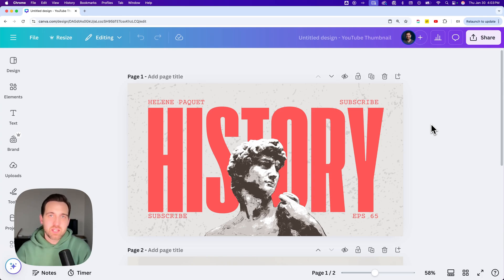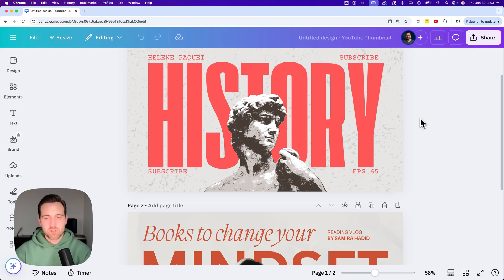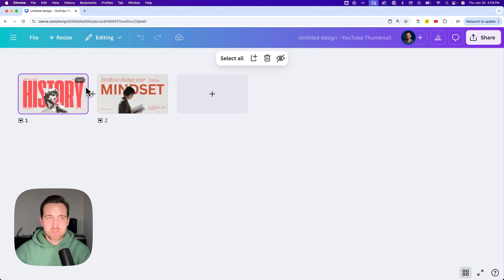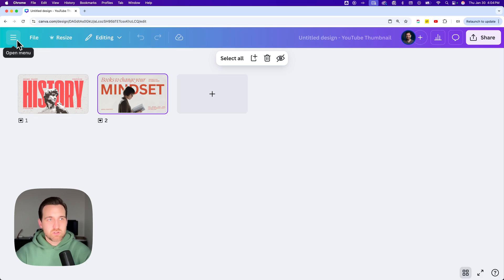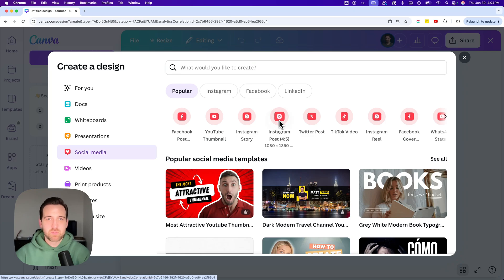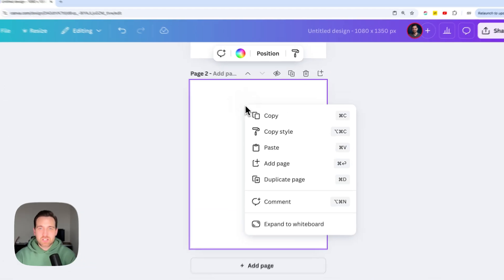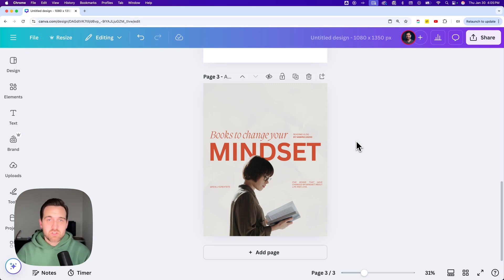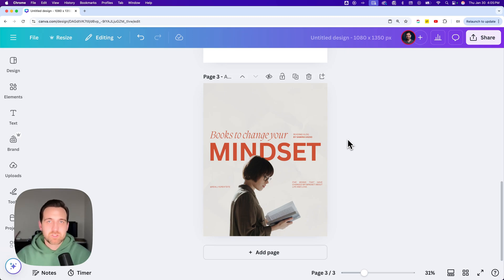How to Copy Page to Another Project in Canva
In this Canva tutorial, learn how to copy a page to another project in Canva.